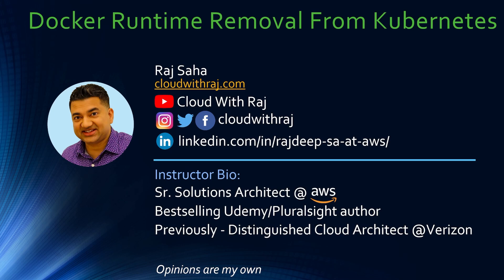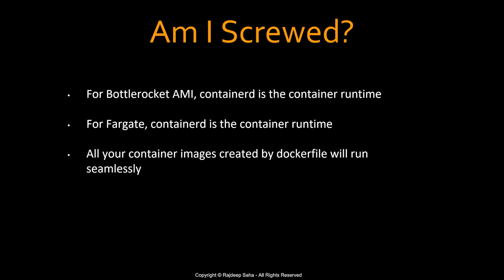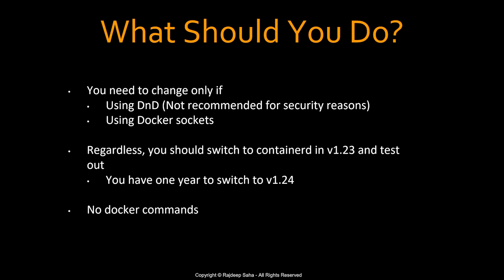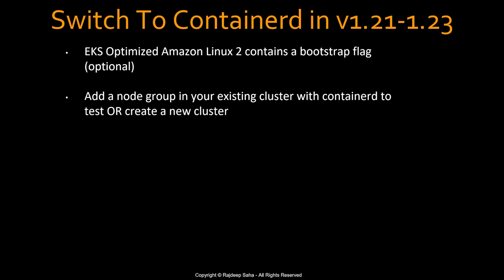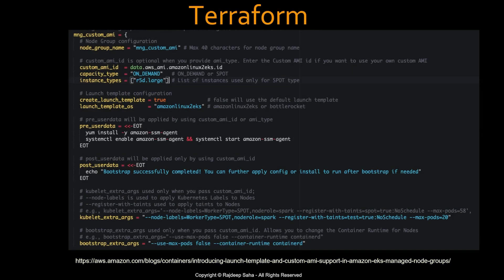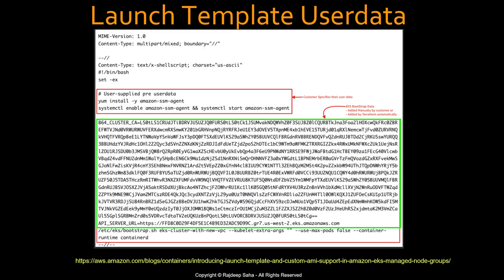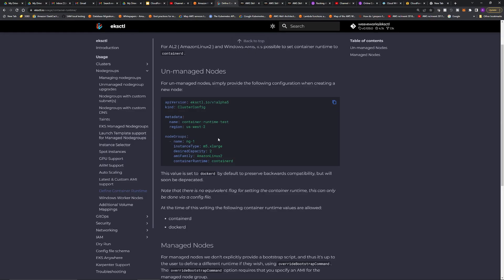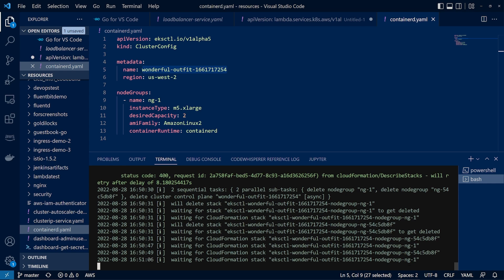Docker Removed from Kubernetes - How To Switch To ContainerD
Docker is removed from Kubernetes v1.24. Are your workloads screwed? How can you switch to ContainerD? We go over the impact along with demo.

Timestamps:
00:00 Docker Gone - What Does It Mean?
07:56 Demo -Switch to ContainerD